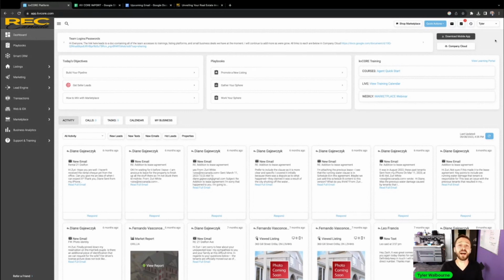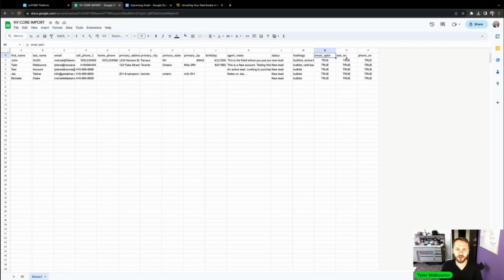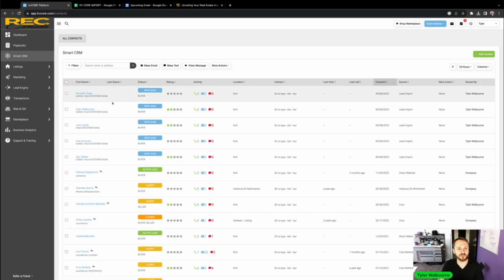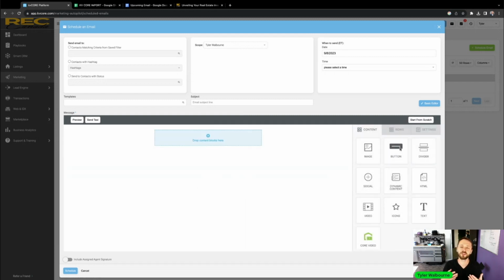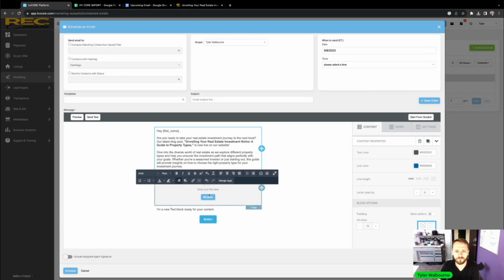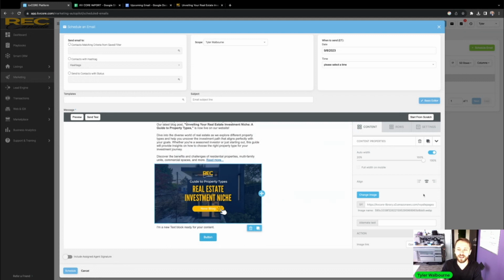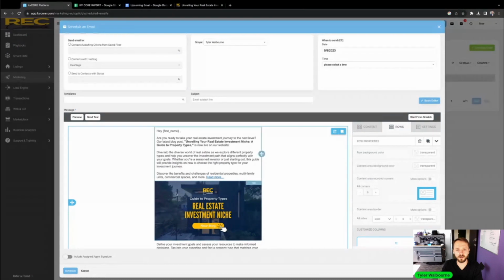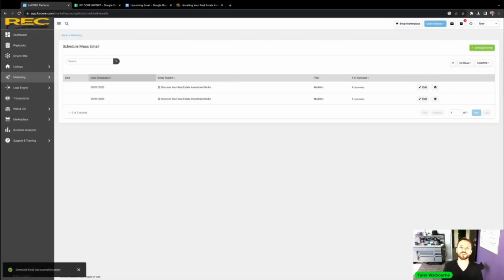Navigating KvCore Step by Step Guide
This video is intended for all Members who are currently using KVCore as their Client Relationship Management (CRM) software. During this 11 minute video, you'll learn how to do a mass import of all of your contacts into the CRM; be sure to check out the Tools section for the spreadsheet template. You will also learn how to create a mass marketing email for your CRM so that you can stay top of mind for your database.